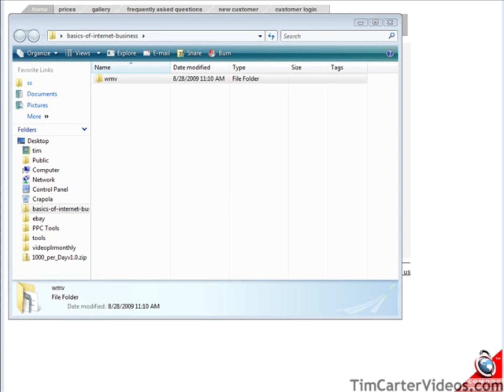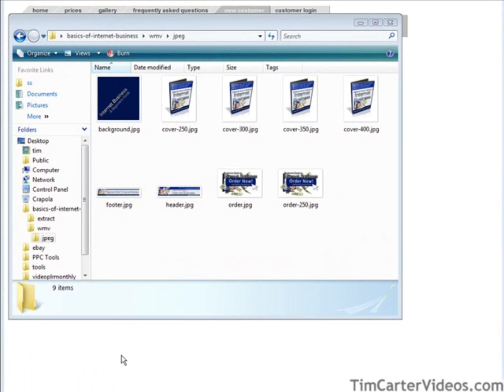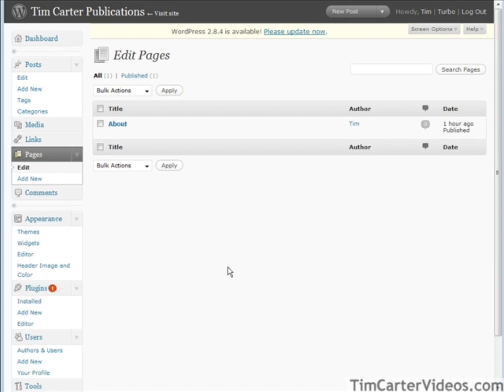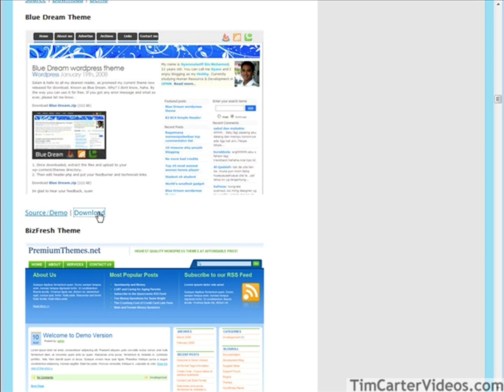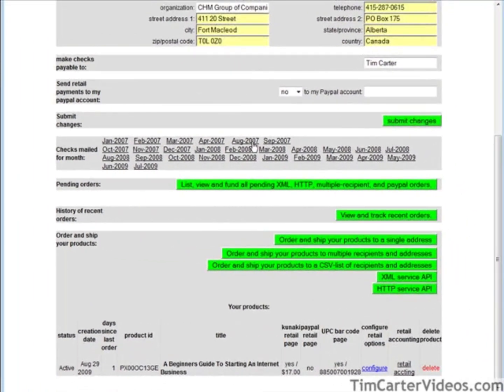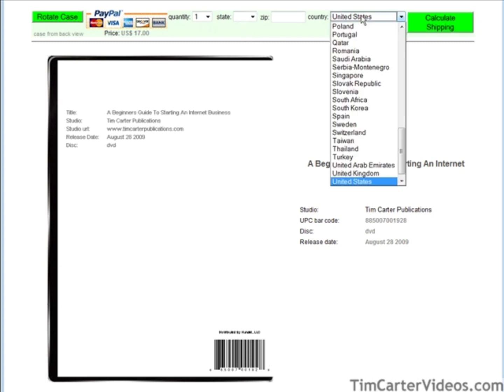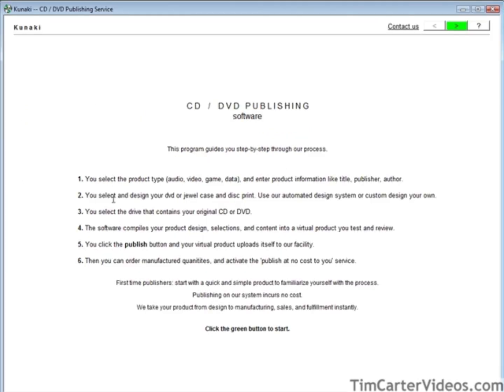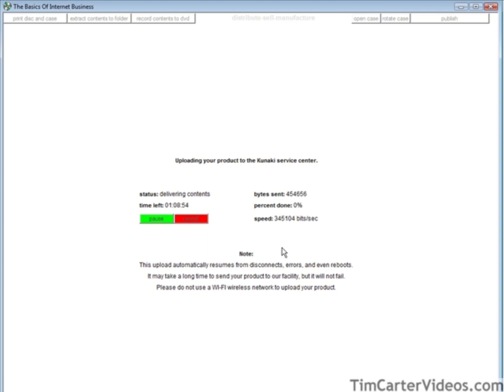How To Free English course How To Make Good Income From Create a Product on DVD Video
Related Sarahg :-
How To Free English course
Free english Course
How To Free English
how to free english dave cayo perico
how to watch free english movies
Q
how to download free english movies
how to download free english songs
download mp3
how to watch free english dubbed
anime
how to watch free english web series
O how to learn english free online
courses
how to learn english free
how to learn english free app
Free English Course
Qfree english course with certificatee
Qfree english course on youtube
free english course app
Qfree english course for ssc
free english course online
free english course for beginners
free english course grammar online
Qfree english course website
free english course by dear sir
free english course for competitive
exams
learn english online X
learning english online X
english online X
english speaking X
english speaking course
english lesson
english lesson speaking
english speaking course lesson
english speaking classes
best spoken english classes near me
ocean english academy
vidushi kaushik
best english speaking institute in
gurgaon
By using this website you agree with our Privacy Policy,
Terms & Conditions and Cookie Policy